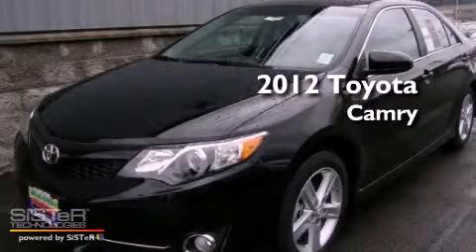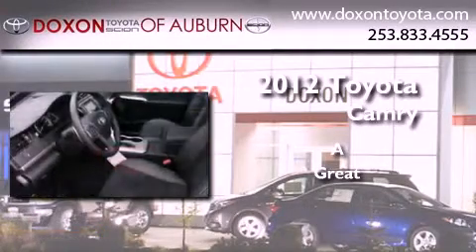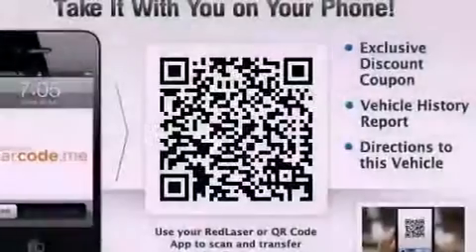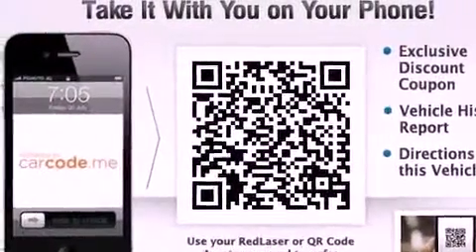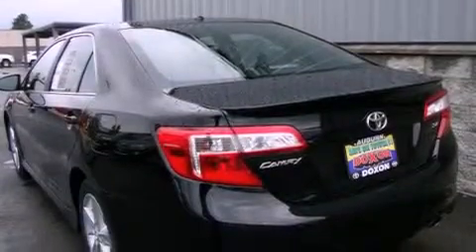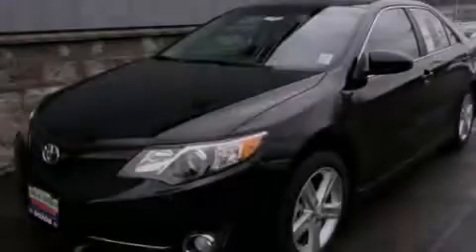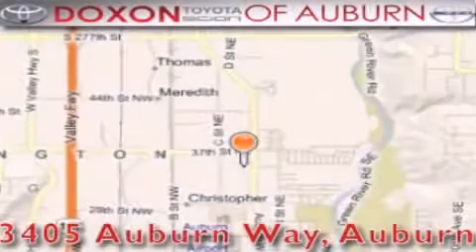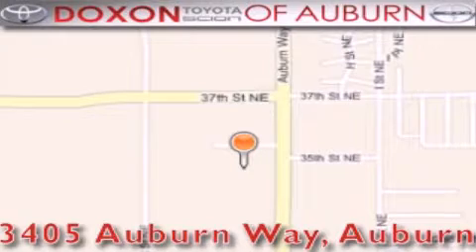2012 Toyota Camry Puyallap WA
Year : 2012
 Make : Toyota
 Model : Camry
 Engine : 2.5L
 Trans . : Automatic
 Exterior : Attitude Black
 Miles : 50
 Interior : Black
 Stock : 7332

 2012 Toyota Camry Auburn WA